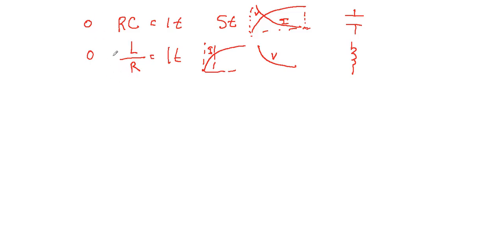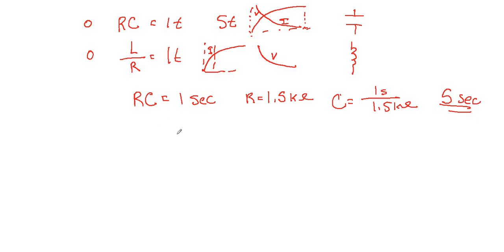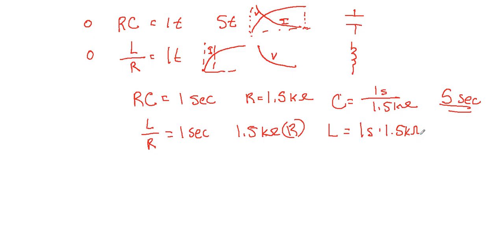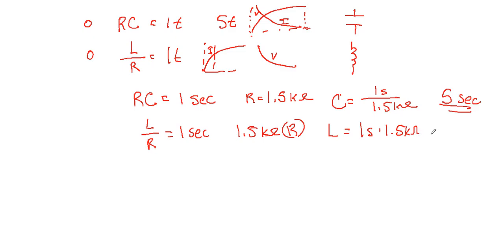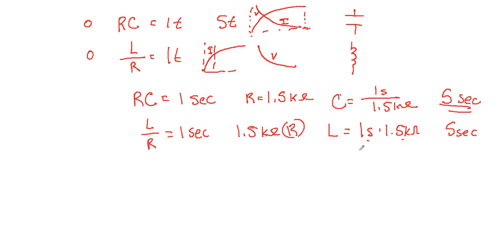RC and LR